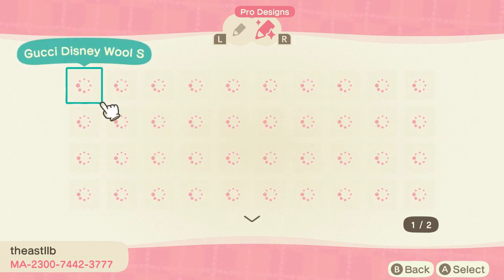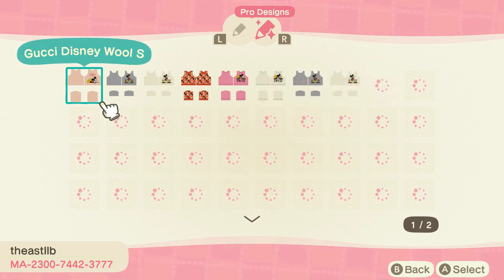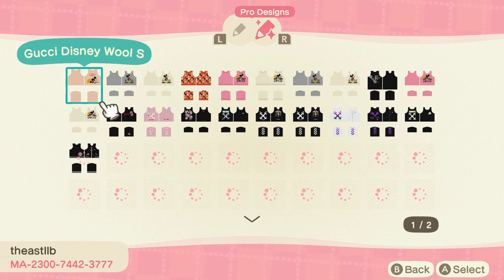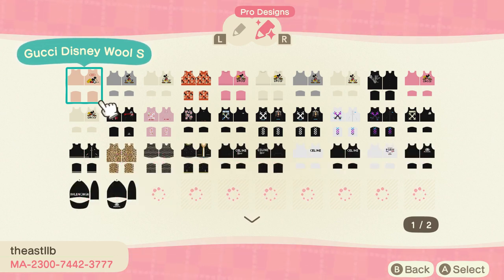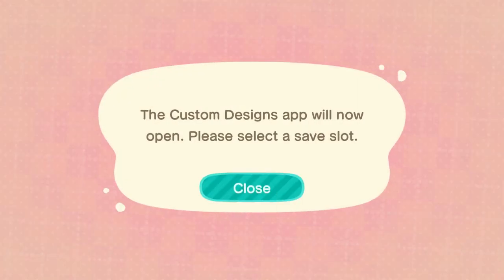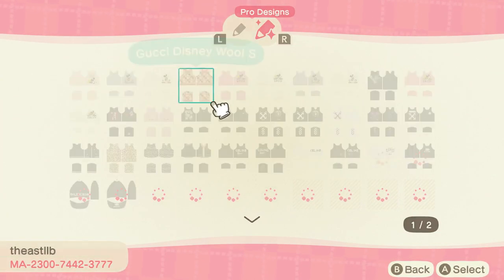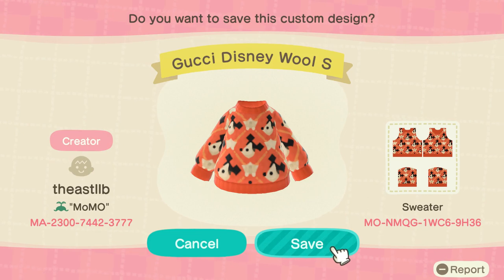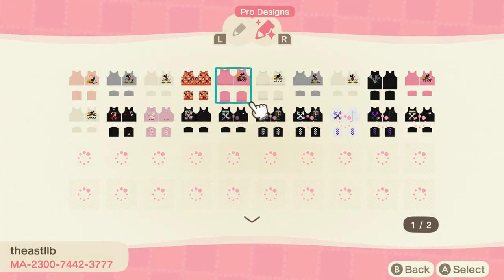Gucci x Disney Collab Design/Qr Code - Animal Crossing New Horizons